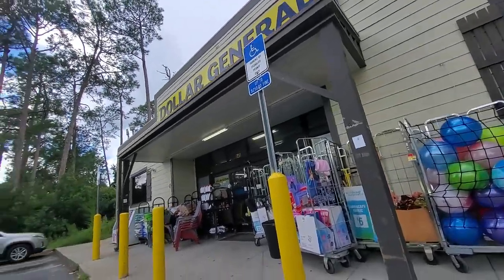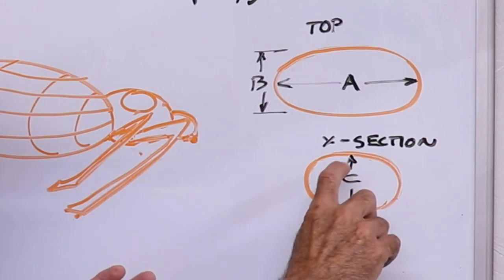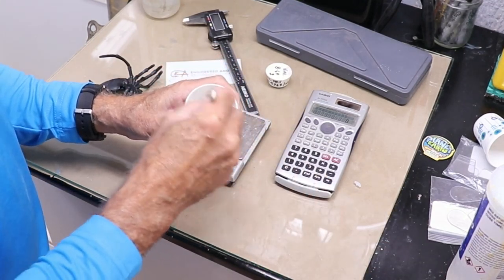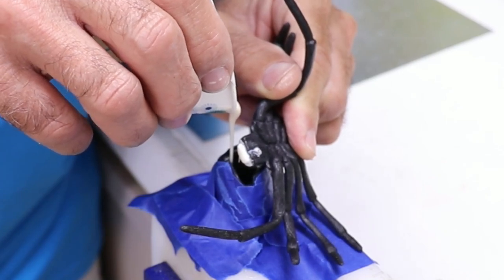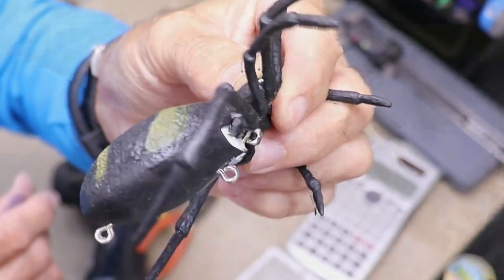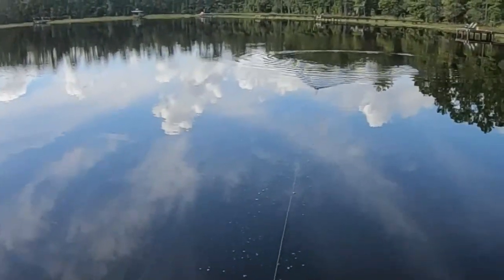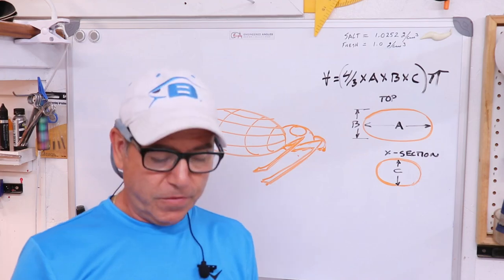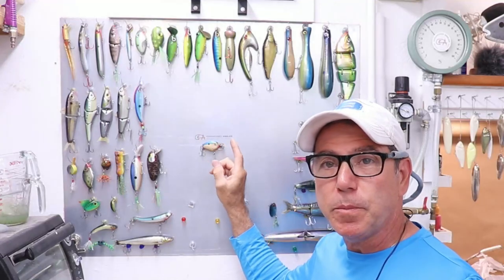Can I make a bass lure from a toy spider? Dollar store lure build.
In this video I try to a take a short-cut in making a cool looking spider topwater bass lure.  You might be surprised by the results.  And I announce the winner of the guess the, weight of the fish, contest; that result might surprise you too...